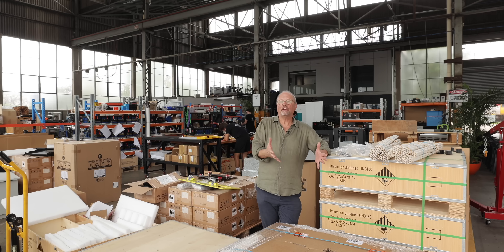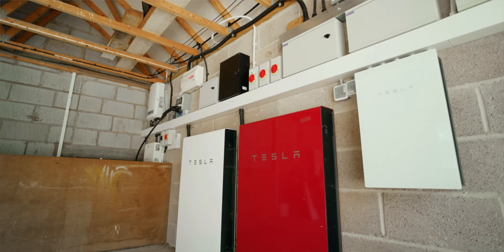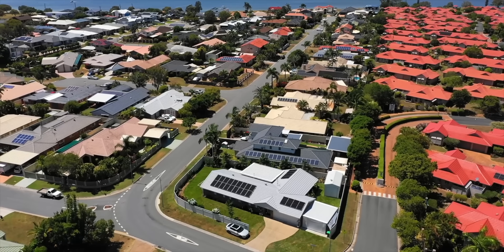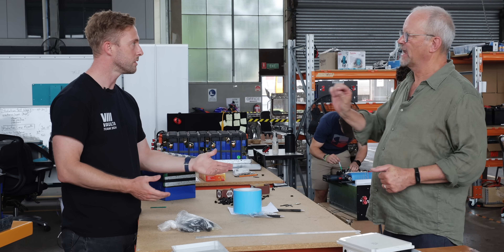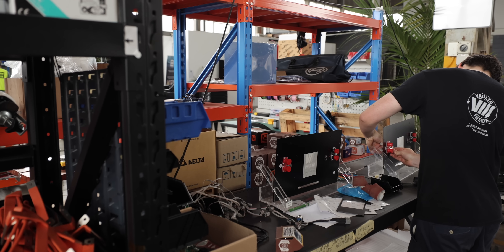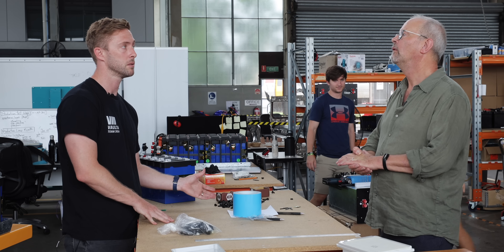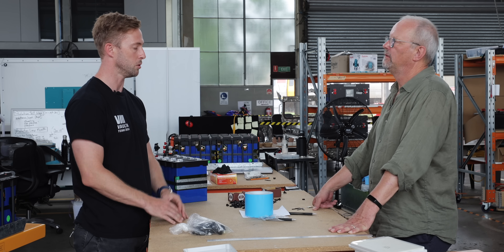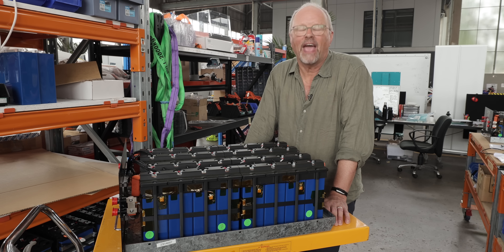THIS Recyclable Tech Solves Batteries' Biggest Problem!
Utter the words "battery", and expect to get a question about raw materials or battery life time. And perhaps rightly so! Making cells better for the planet, more energy dense, recyclable or longer lasting is garnering increasing attention. However, Vaulta felt that the pack warranted a little more attention and have pioneered a way to make it super easy to take apart, fix, upgrade and recycle at the end of its life. The team at Vaulta are rolling out their approach from home energy storage all the way up to massive grid scale projects. Robert met the team to find out more! @fullychargedshow  @EverythingElectricShow

00:00 Introduction
00:56 Bigger than a Powerwall!
03:00 Grid Scale Storage
03:31 A Different Approach..
06:25 Pic 'N' Mix of Chemistry
07:18 Longer Life Times
10:16 Managing Renewable Energy

Are you an Energy or Transport professional?

Grab your FREE tickets for the first day at Sydney

Everything Electric AUSTRALIA, Sydney Olympic Park - 9th, 10th & 11th February

Everything Electric CANADA - Vancouver Convention Centre - 6th, 7th & 8th September Everything Electric SOUTH - Farnborough International - 11th, 12th & 13th October Everything Electric EUROPE - RAI Amsterdam - Date Announcement Imminent